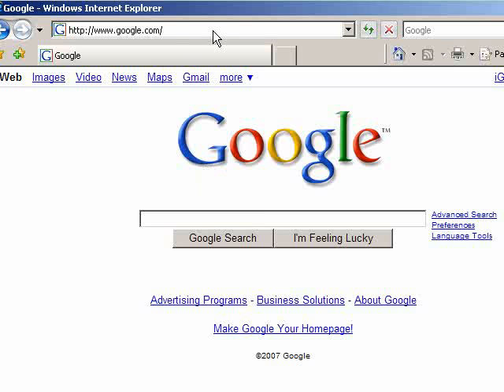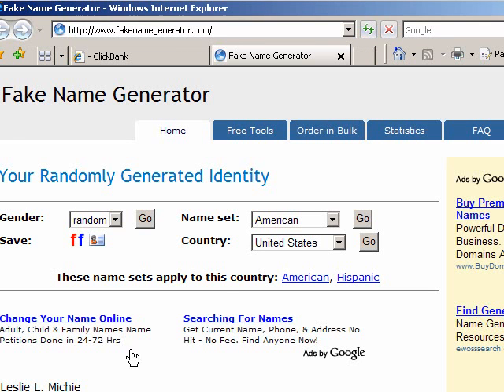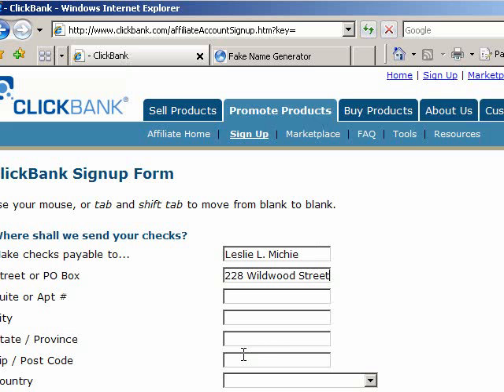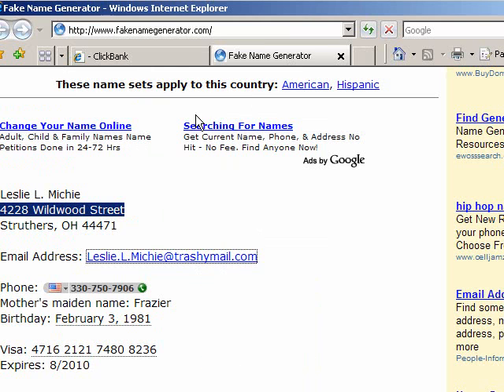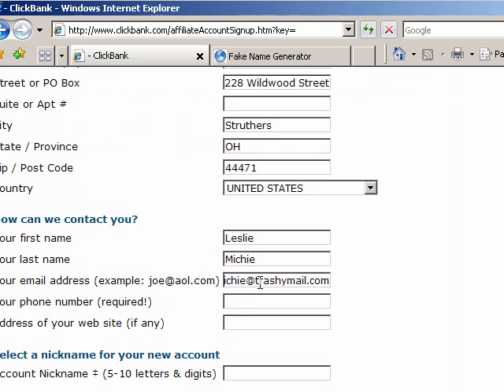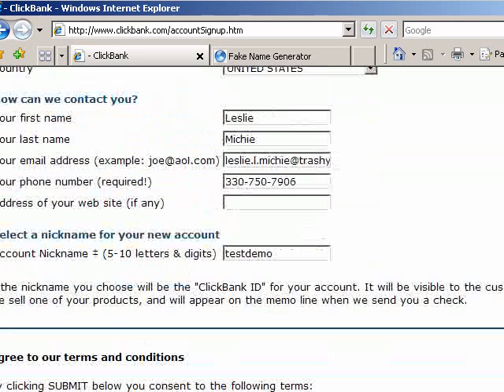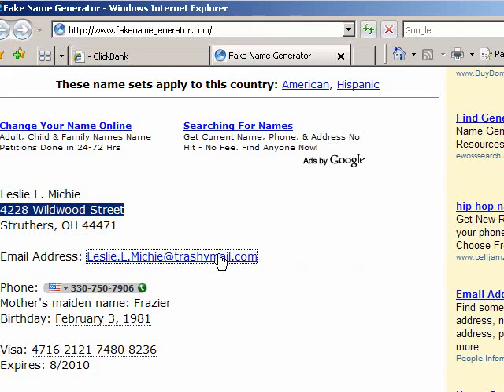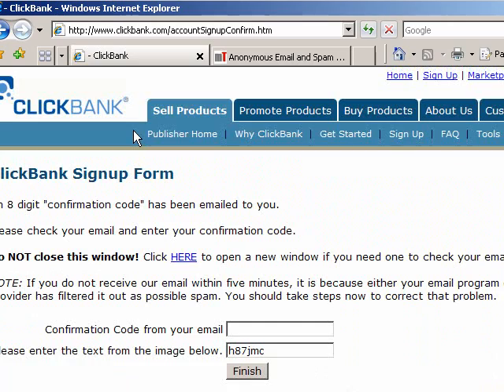How to signup for a clickbank account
How to sign up for clickbank account - also shows using freenamegenerator.com for creating fake data.